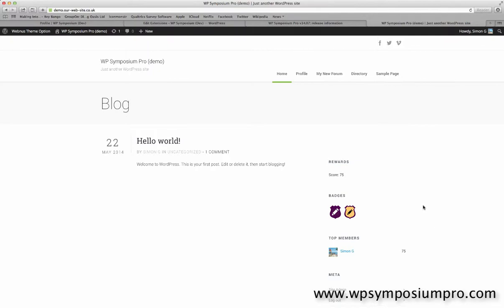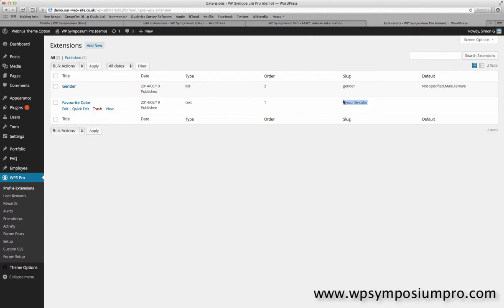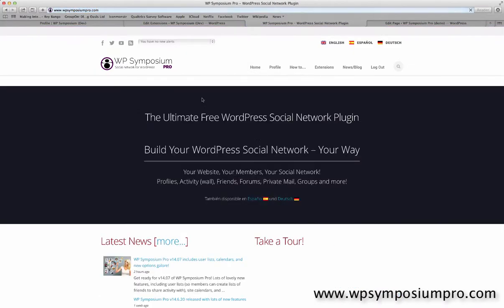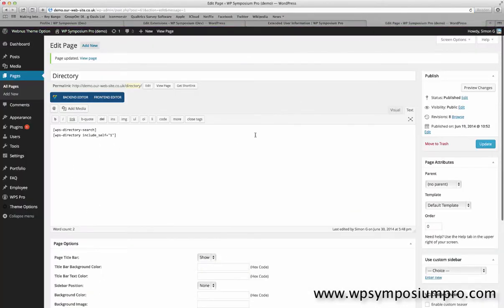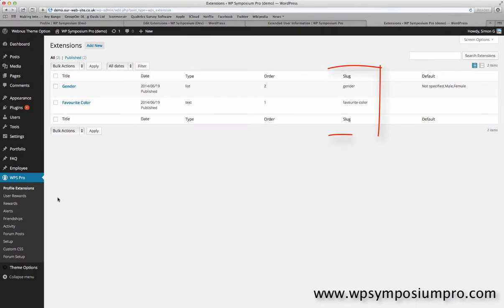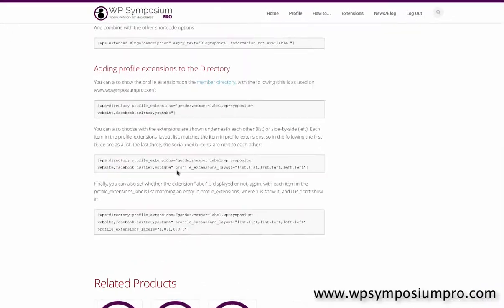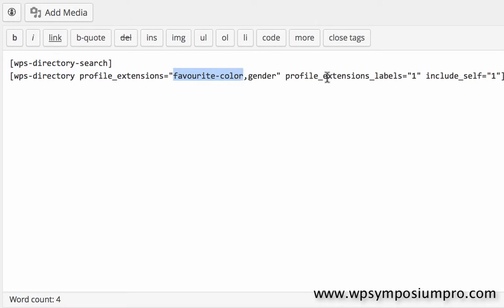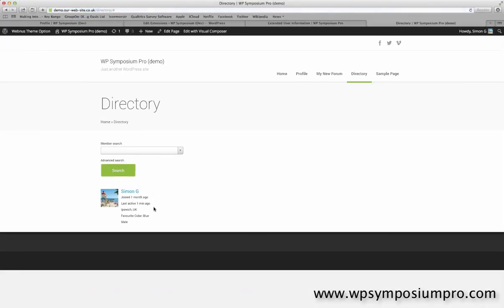Add Profile Extensions to Member Directory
How to add profile user extensions to the member directory, to be shown along with member entries.